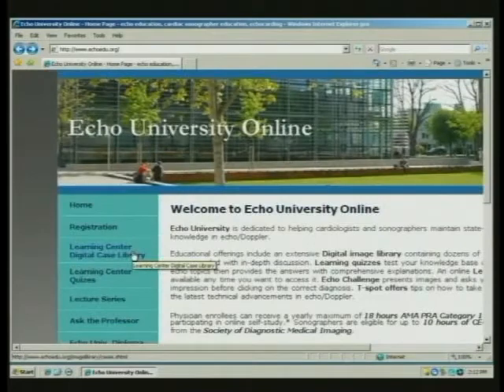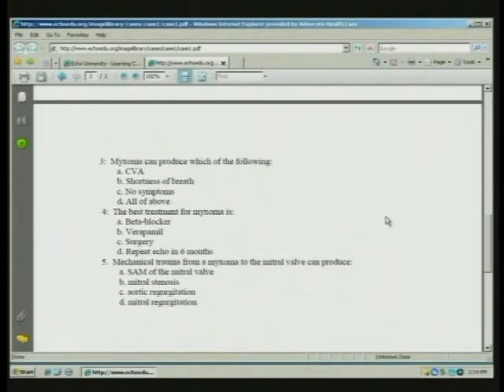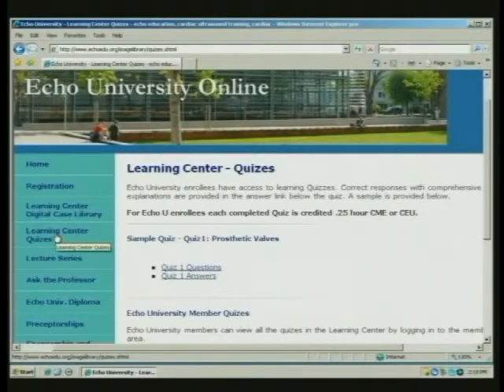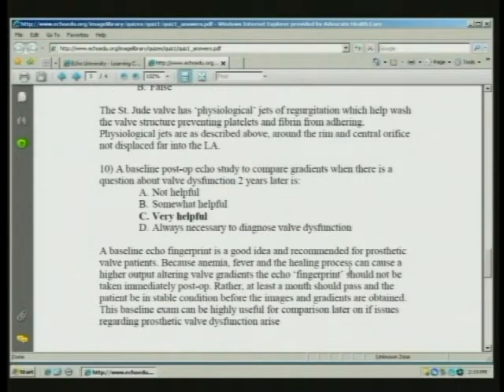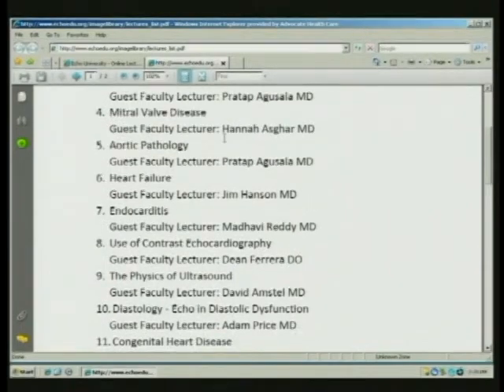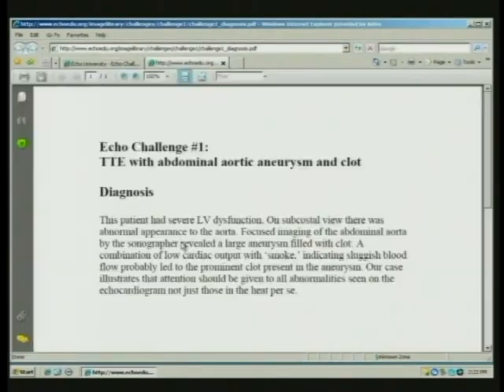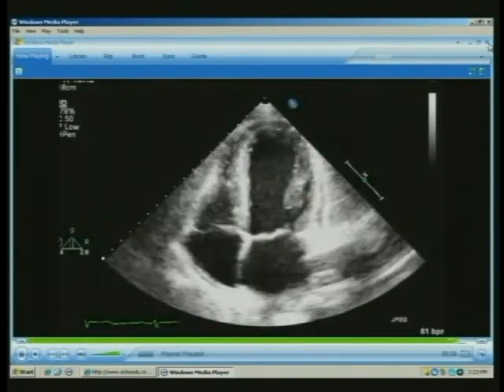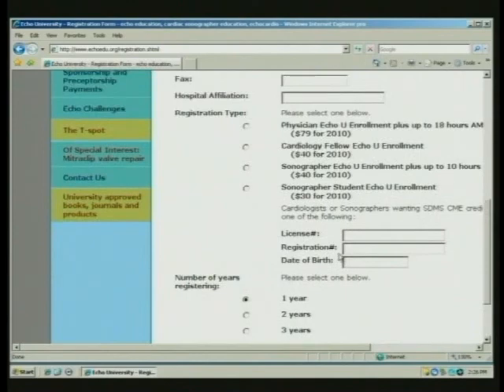Echo University Online Introduction.wmv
Online educational program in state-of-the-art echocardiography designed for cardiologists and cardiac sonographers. Continuing education AMA category 1 credits and SDMS CEU credits available. Featuring one of the largest virtual case libraries of cardiac pathology on the web as well as lecutres on important topics. Continual updating of cases and lectures throughout year. Proven useful as review for echo board examinations or sonography certification tests. Reasonable price make this the most cost-effective option for up to date echo education anywhere.